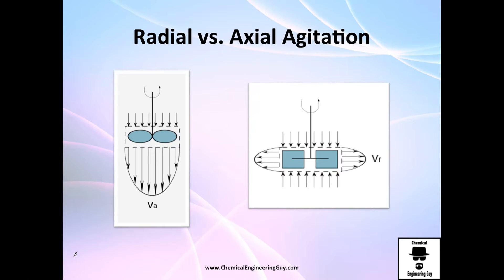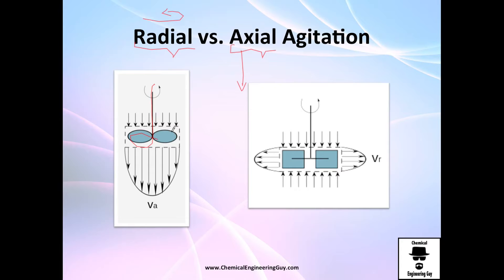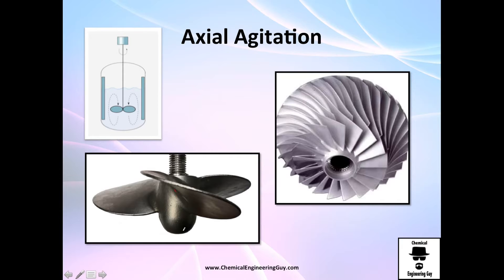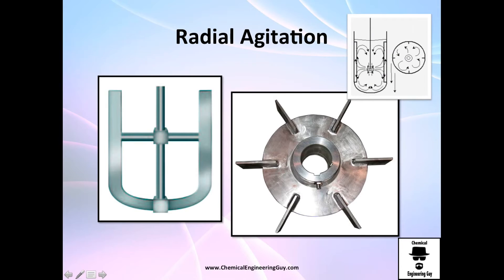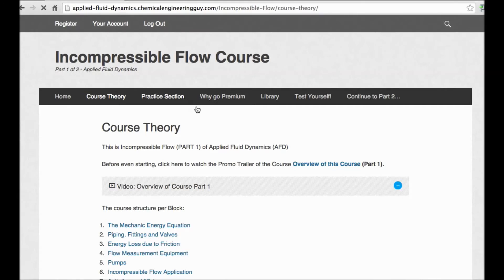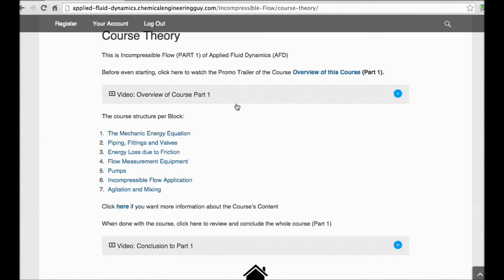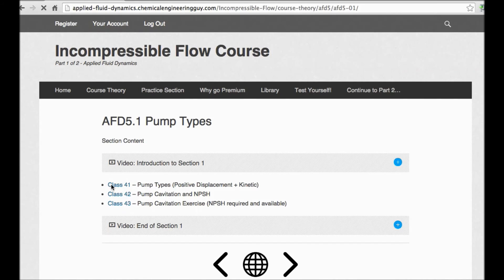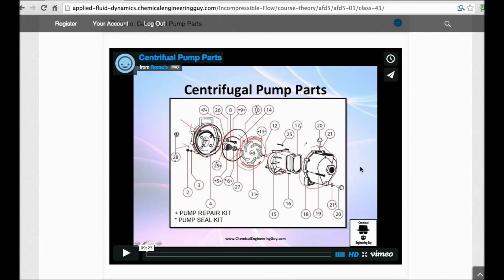Radial vs Axial / Applied Fluid Dynamics - Class 066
This class is short, but very important. Learn the types of agitation (Axial and radial)

-x-x-x-

Facebook.com/ChemicalEngineeringGuy

Twitter.com/ChemEngGuy